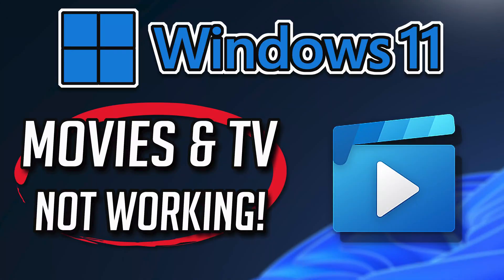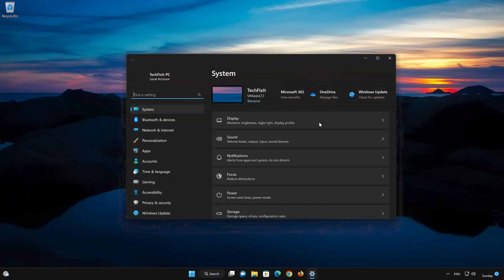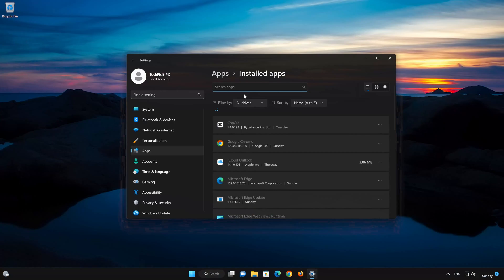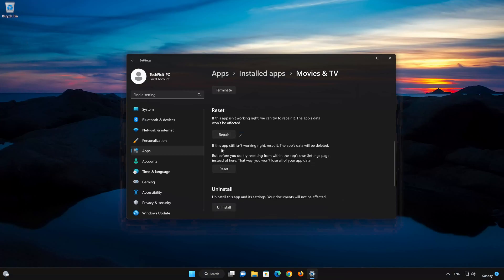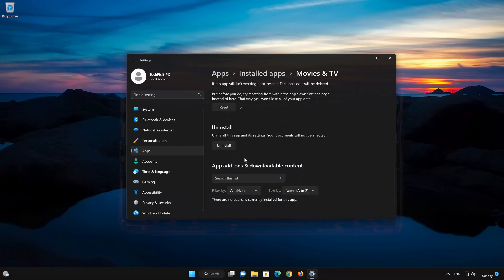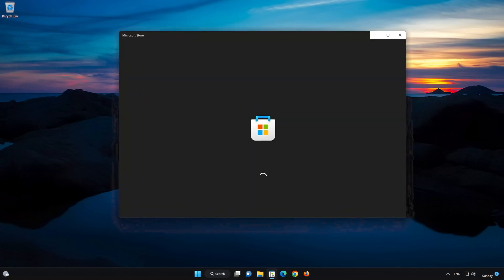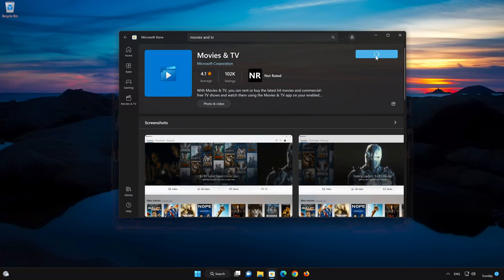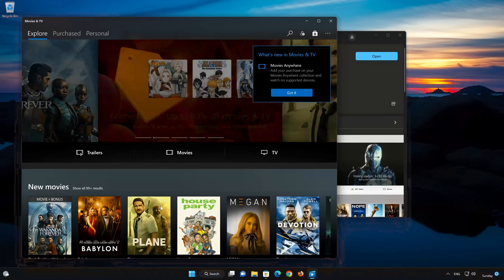Movies & TV Not Working or Not Opening on Windows 11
Having trouble with your Movies & TV  app in Windows 11 and Windows 10? If your Movies & TV  app crashes, won't update, shows an error or the it simple doesn't even open, then this could be happening because your Movies & TV  app might be damaged or corrupt. so follow the steps on this video to learn how to repair your Movies & TV  app in a quick and easy way.

Windows 11 Movies & TV  app has some setting problem as well, where they are not functioning correctly and simply resetting the app can resolve this issue.

Movies & TV  app not opening
windows 11 Movies & TV  not working
windows 10 Movies & TV  crashes
windows 11 Instagramcrashing
Movies & TV  not opening windows 10
windows 11 Movies & TV  doesn't work
Movies & TV  download
windows 11 Movies & TV  keeps closing
windows 11 Movies & TV  problems
Movies & TV  not connecting
Movies & TV  Not Updating Windows 11
Movies & TV  Not Updating